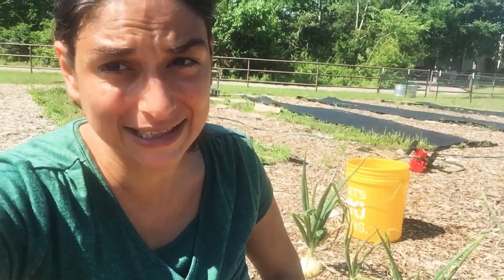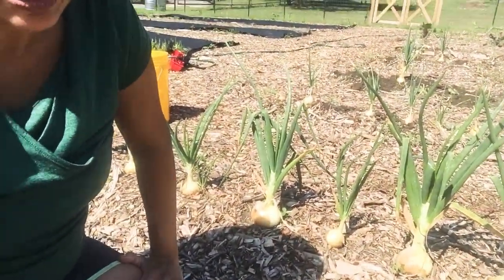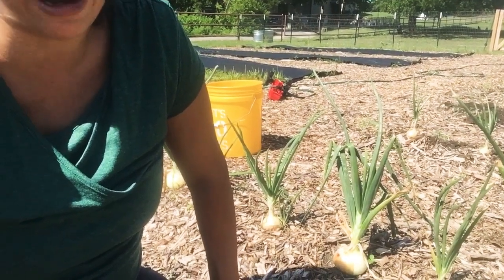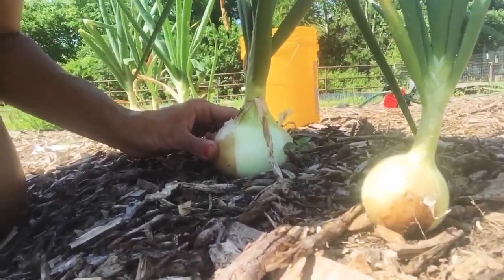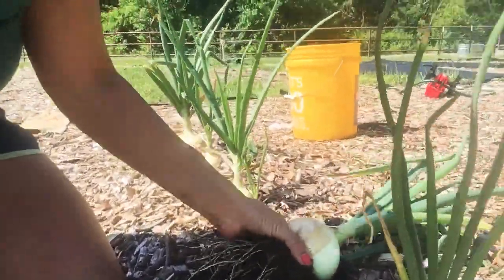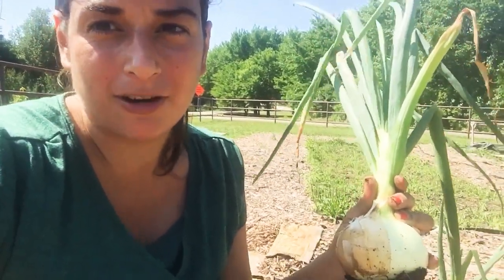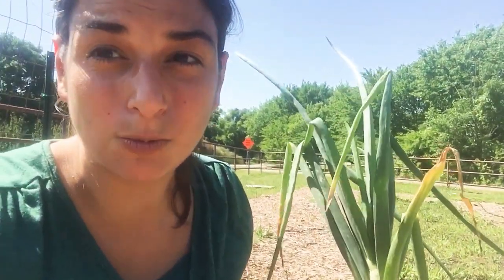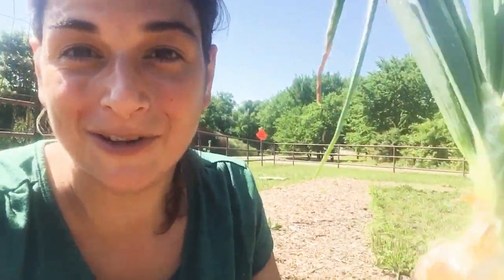Onion Harvest // How to Harvest & Cure Onions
Today we are getting our onions out of the ground and sharing how we harvest and cure onions for storage. I hope it helps!
LINKS:

Top Dressings I Use & Love:

Worm Castings
DIY Worm Castings: Worm Farm
Fish Fertilizer
Treatment Hose Attachment

Still Getting Seeds Sown? I recommend these:

Jiffy Seed Starter Tray
Heirloom Organic Rainbow Tomato Pack
Grow Lights
Berkey Water Filter

*Thank you for shopping through our Amazon affiliate link,  will earn a small commission at no additional cost to you which allows us to produce these videos and advance our farm project.

Want to Send Us Something? Shop Our Farm Wish List:

Our Amazon Wish List